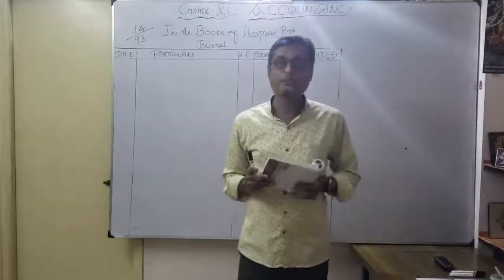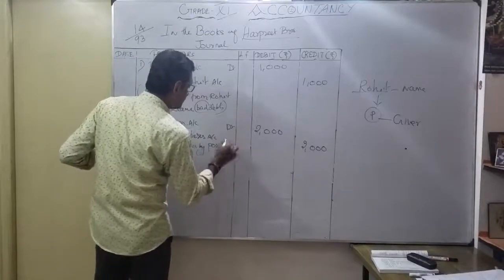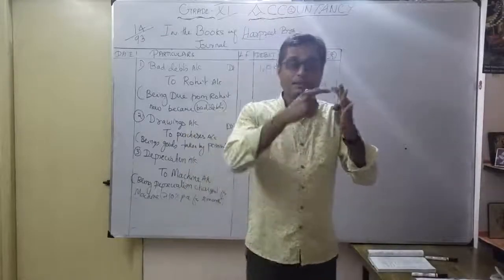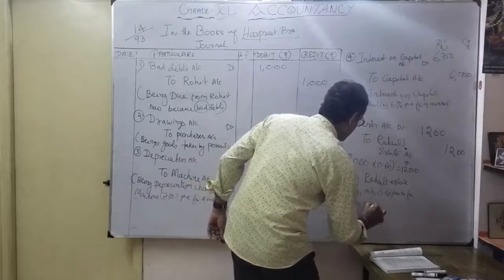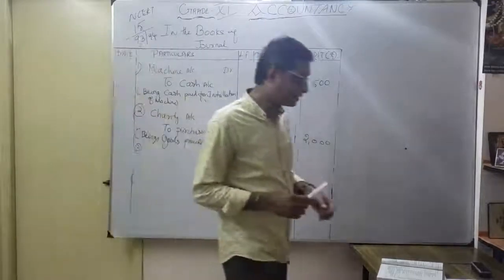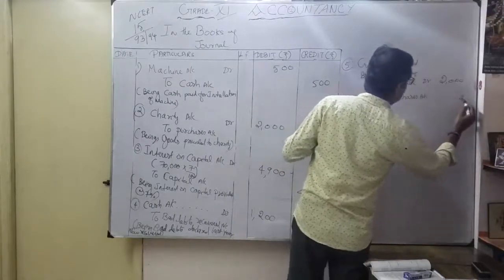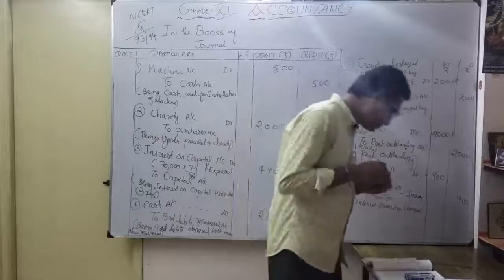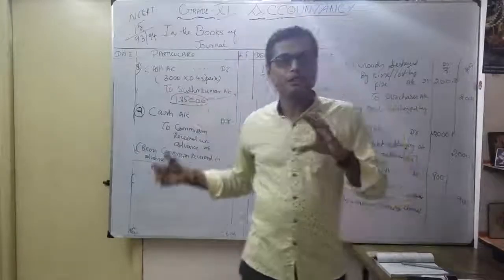Preparation of Journal Entries -Part 5